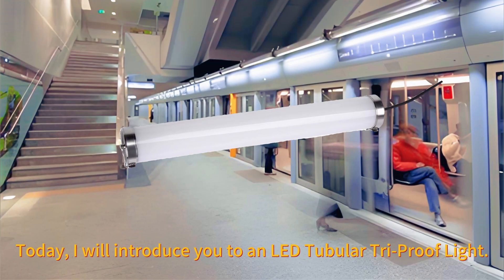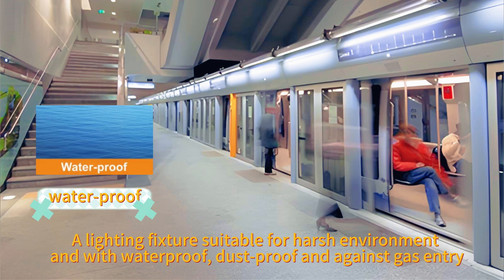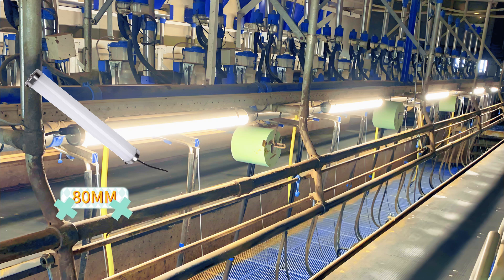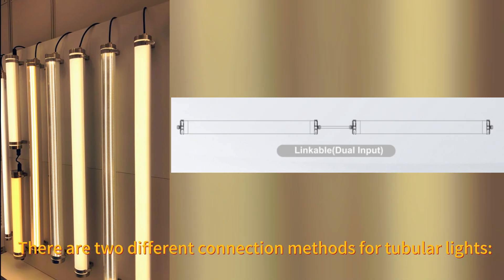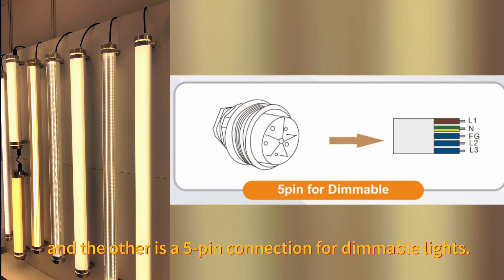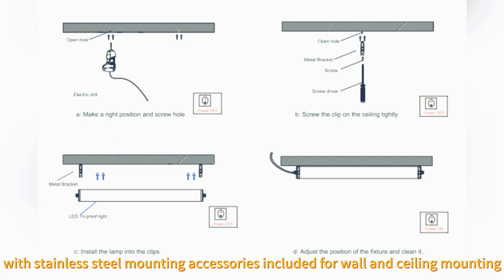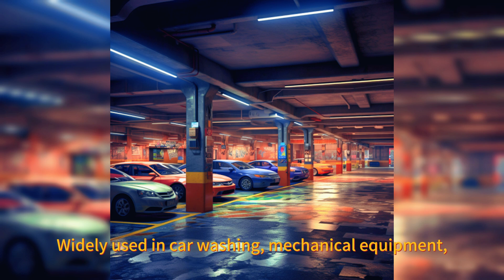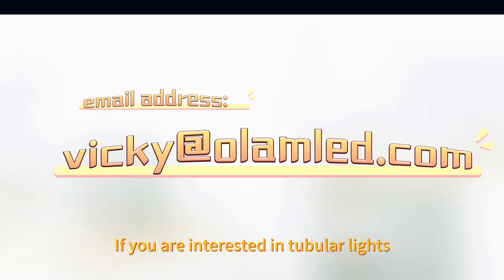Choose From a Wide Range of LED Tubular Light at OLAM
Hello, everyone!

Today, I would like to introduce you to an LED Tubular Tri-Proof Light.

This tubular tri-proof light has a diameter of 80/70/45 mm and features a high-strength PC/PMMA round tube with a 304/316 stainless steel end cap.

It boasts a maximum waterproof rating of IP68 and an impact resistance rating of IK06/IK10, the highest grade available.

This light is widely used in car washes, mechanical equipment, corridors, and other humid, harsh environments.

If you are looking for a cost-effective tri-proof light, this series should not be missed!